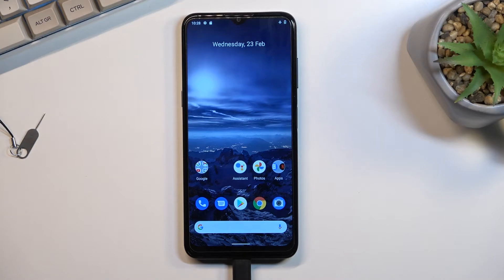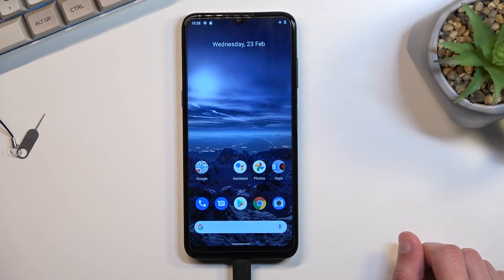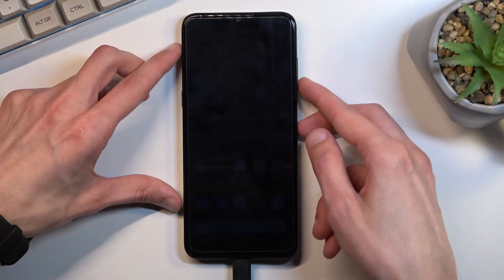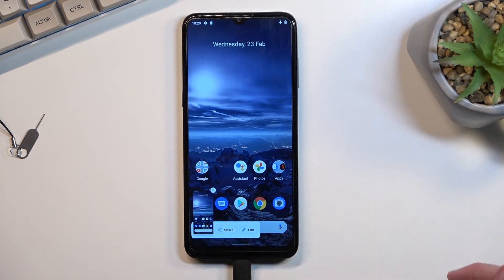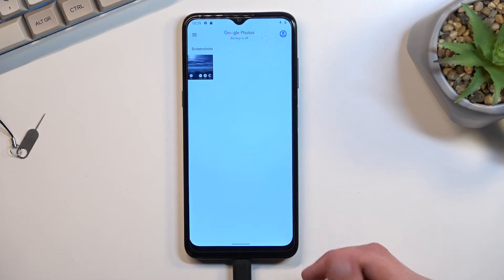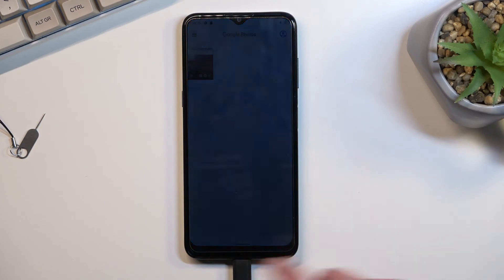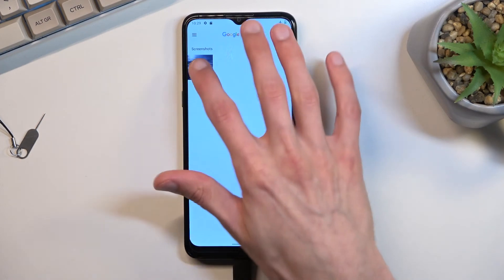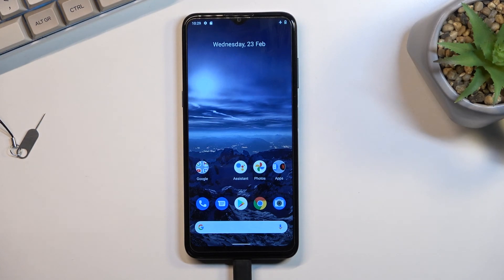How to Take Screenshot on NOKIA G21 - Capture Screen Method / Find Screenshot Folder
NOKIA G21 Capture Screen Tutorial:
Find out easy way to take a screenshot on NOKIA G21. Check out all screen capture options and learn where you can find them after saving. If you want to know more about NOKIA G21, visit our YouTube channel.

How to take a screenshot in NOKIA G21? How to capture screen in NOKIA G21? How to save screen in NOKIA G21? How to find screenshot folder on NOKIA G21?